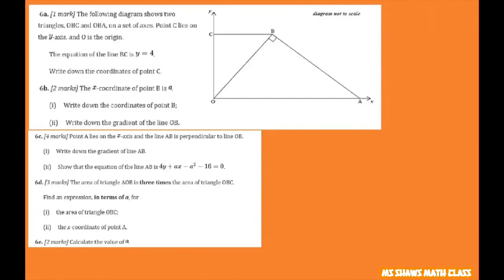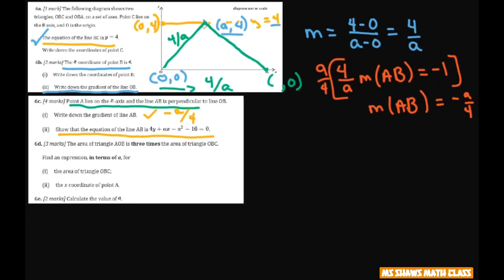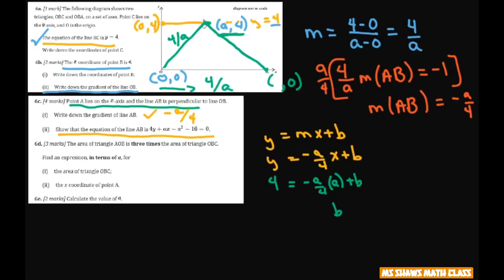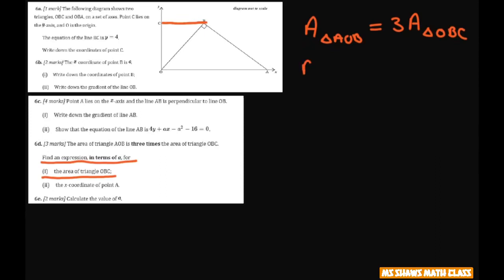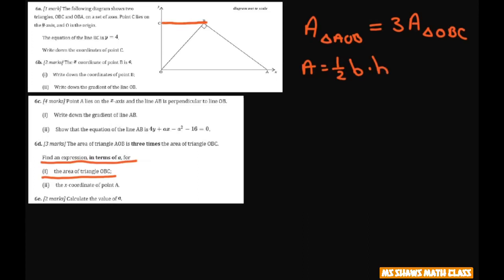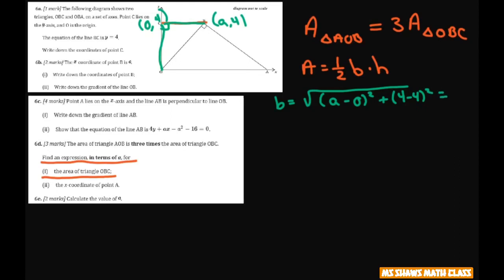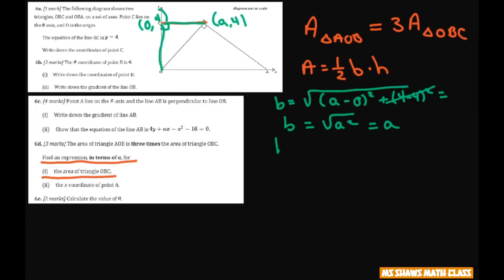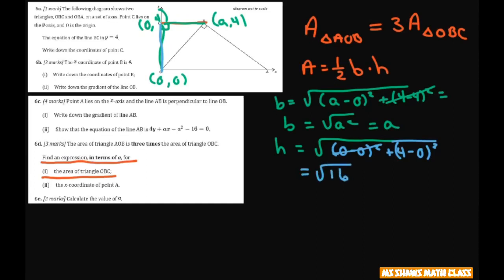Find the gradient of line given figure. Find gradient of perpendicular line. Math Studies SL